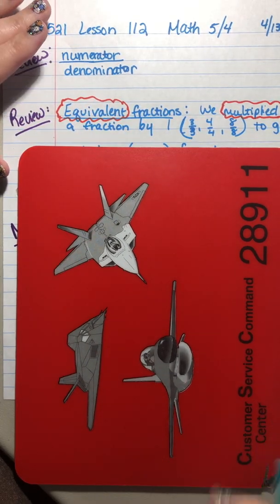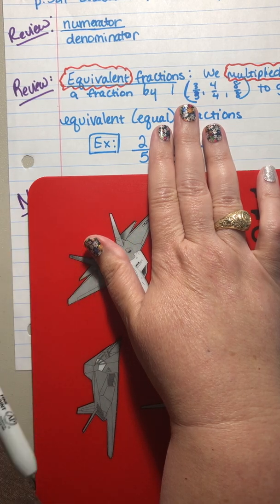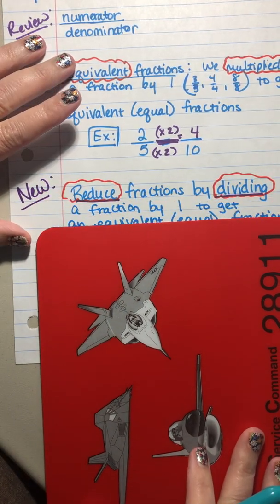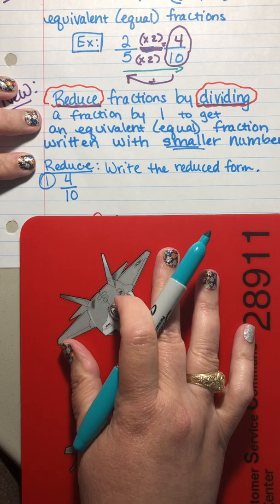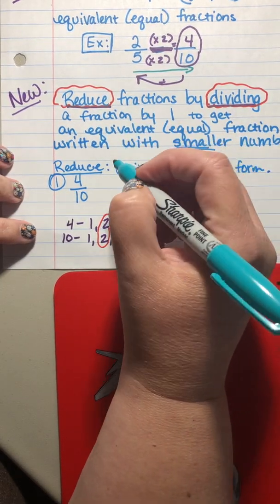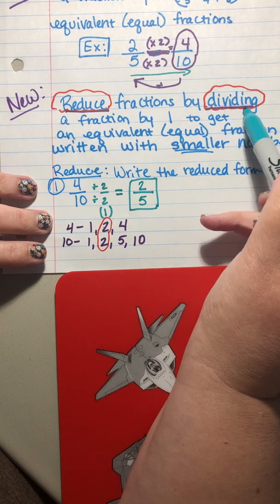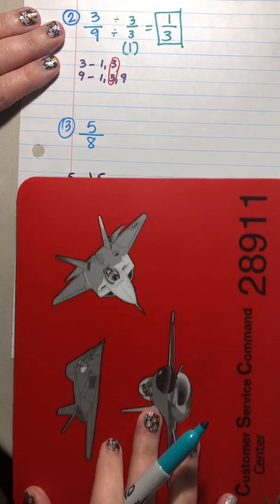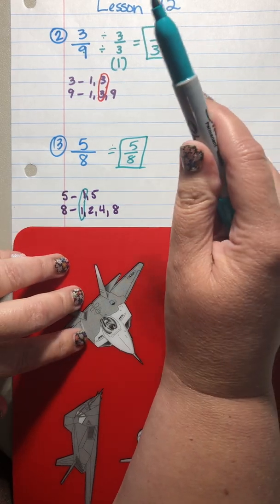Lesson 112 Saxon Math 5/4